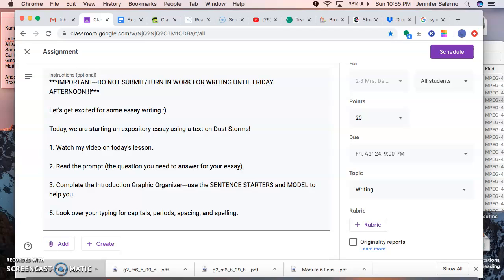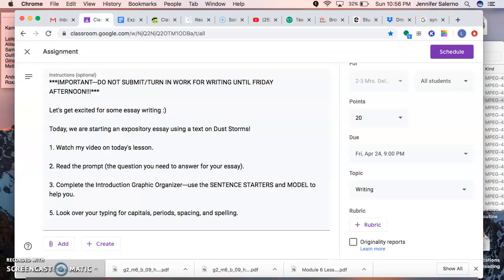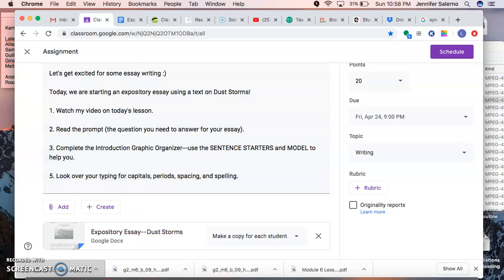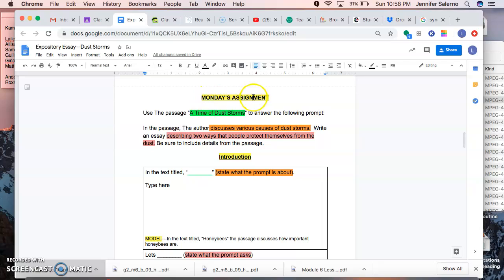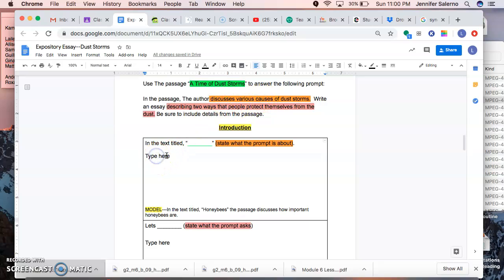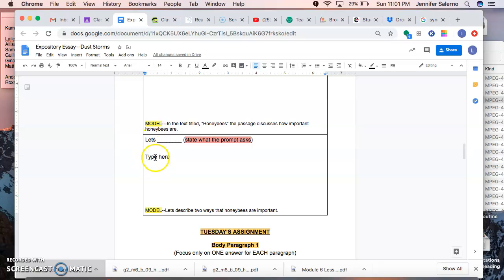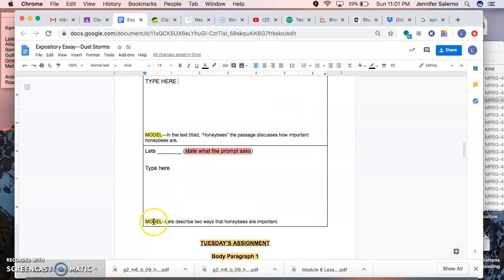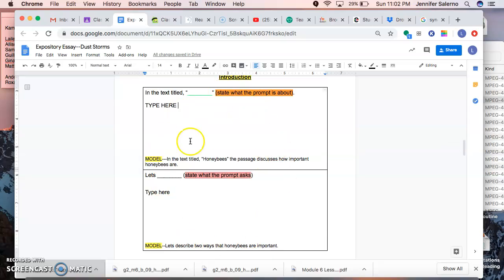Dust Storm Expository Essay Introduction